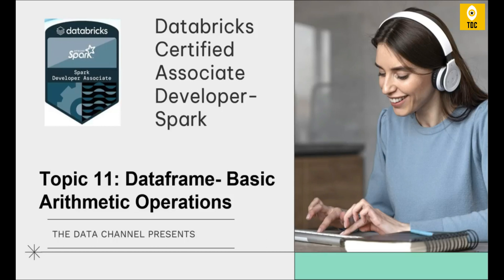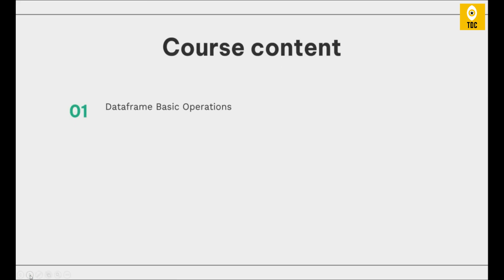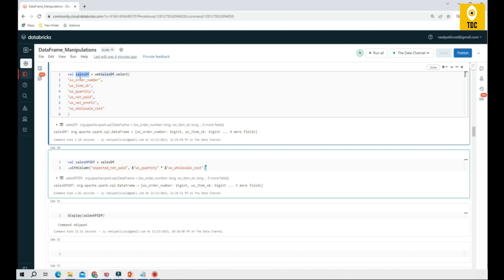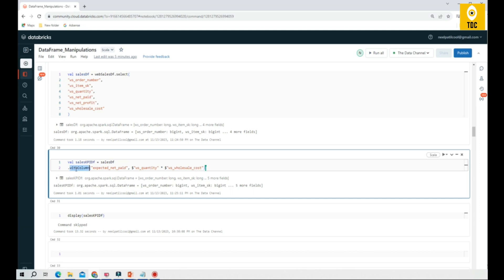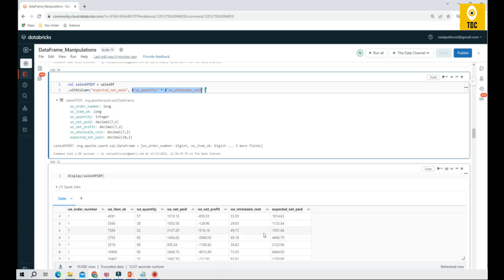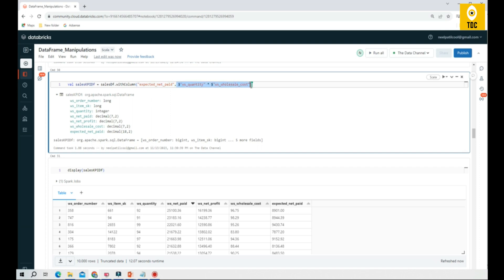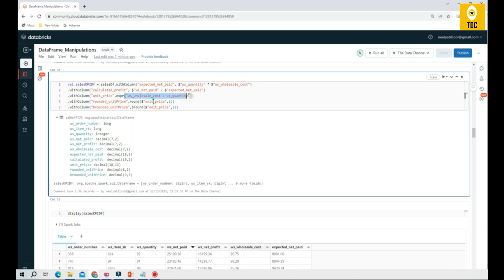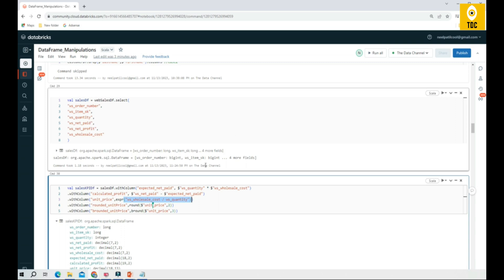Topic 11: Dataframe Basic Arithmetic Operations | Databricks Certified Associate Developer-Spark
In this video we will briefly explain Basic Arithmetic operations of Spark Dataframe and use of doing this.

The Data Channel custom curated Notebook code and supporting data file.